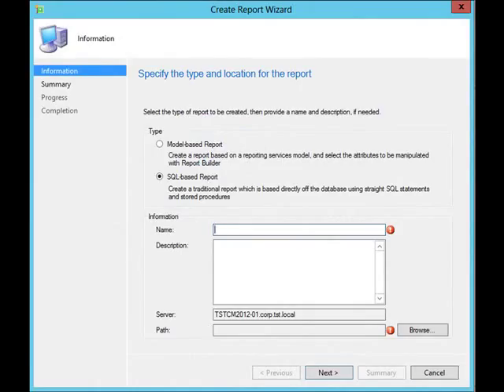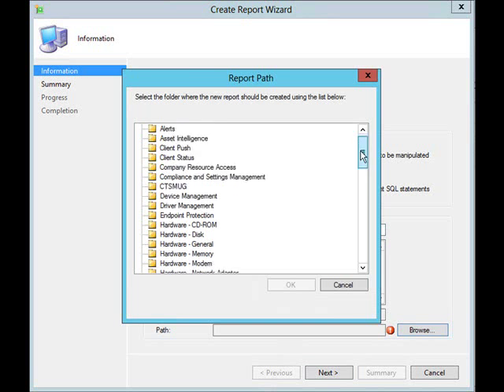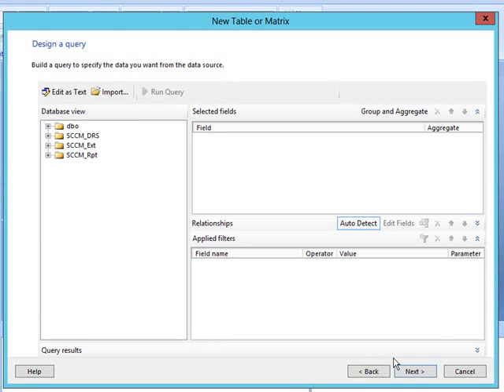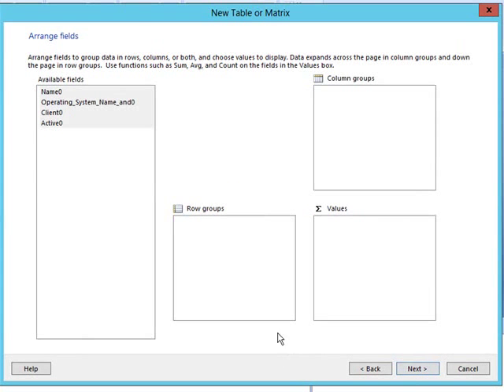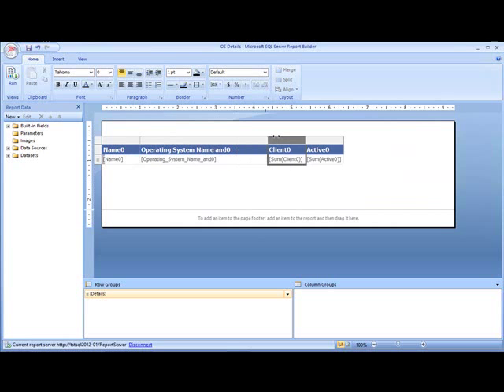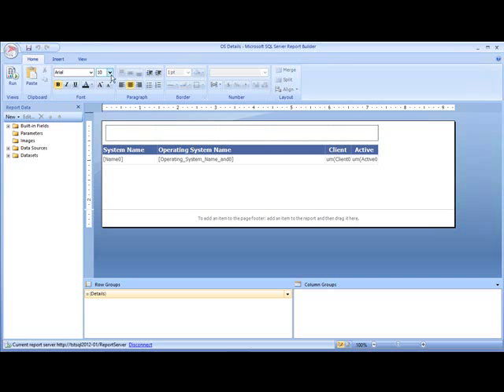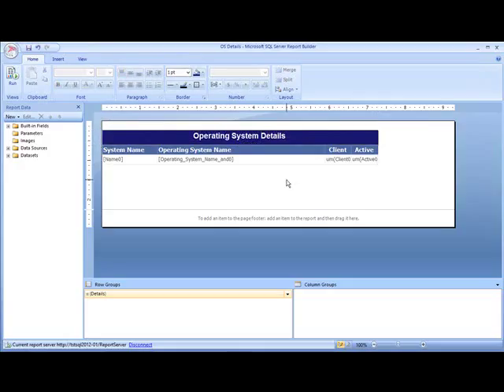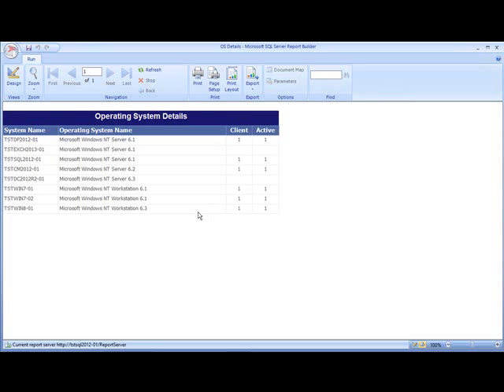Configuration Manager 2012 - Creating Table Reports using SQL Report Builder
This is an demonstration for creating a basic table report using SQL Report Builder from within Configuration Manager 2012.